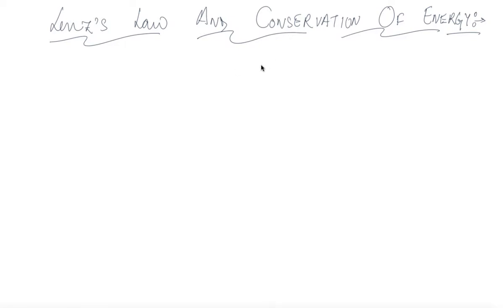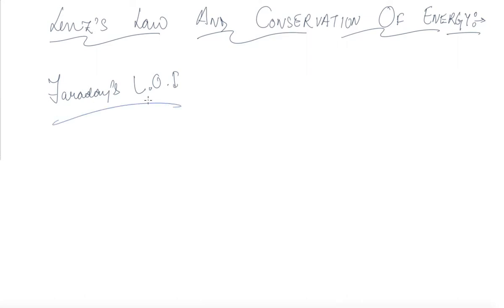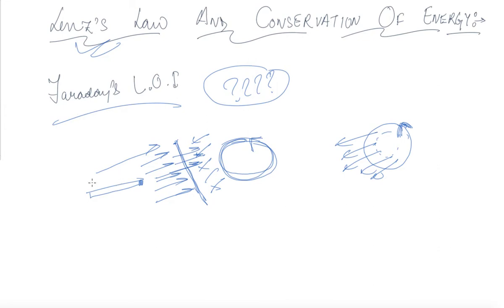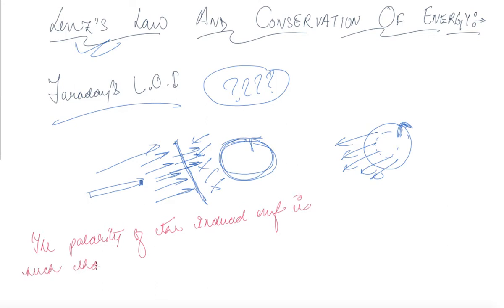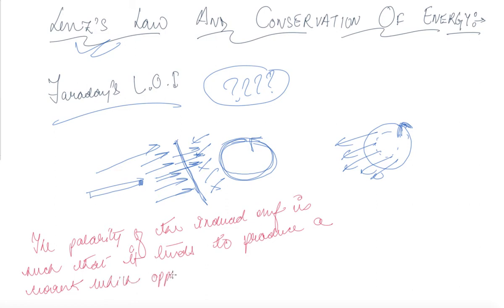Lenz's Law and Conservation of Energy | Class 12 Physics Electromagnetic Induction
Lenz's Law and Conservation of Energy | Class 12 Physics Electromagnetic Induction by Blaze